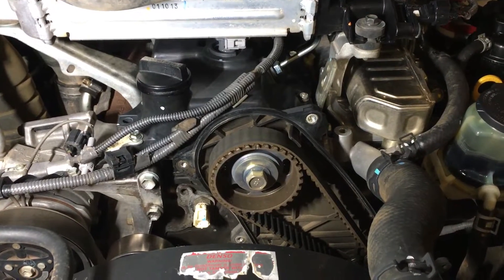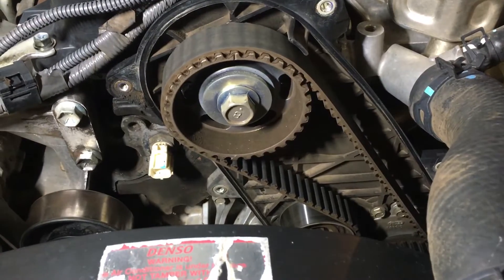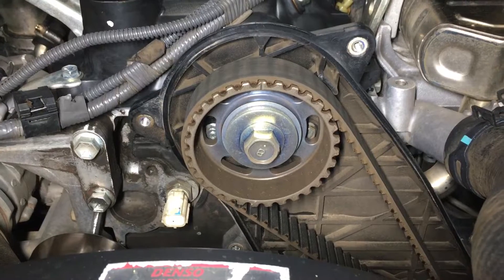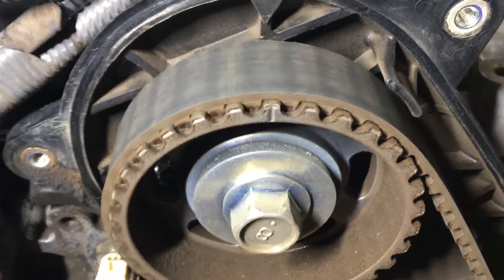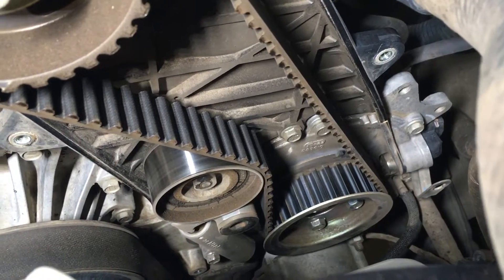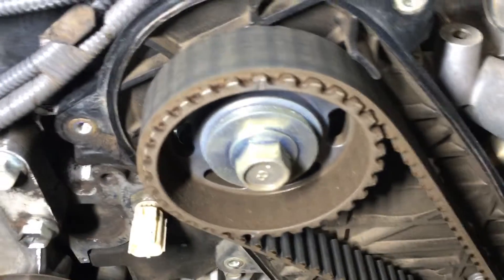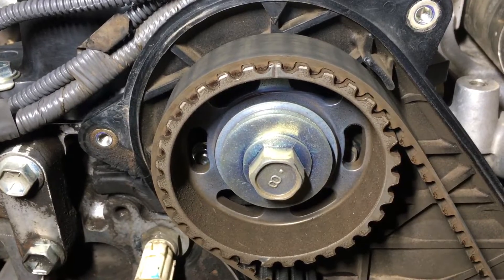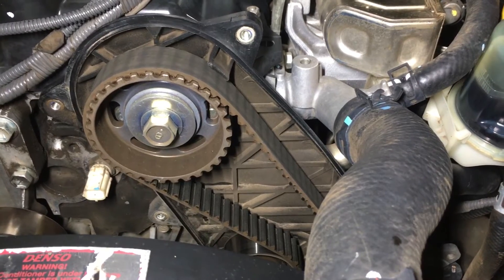Hilux timing belt information 1kd-ftv timing belt alignment marks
Toyota hilux kun26r diesel 1kd-ftv
How to change timing belt
HILUX VIGO
Tacoma

LC120 LC150
TOYOTA LANDCRUISER
1kd-ftv Diesel
Fourby4diesel
J120  J150
LEXUS
1kz-te
1kz